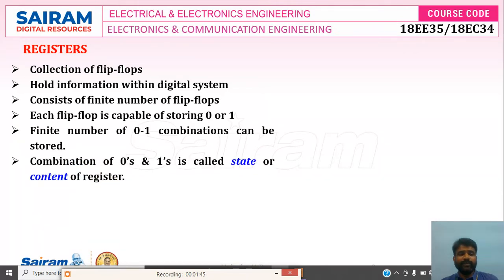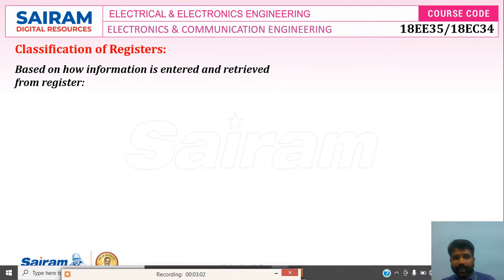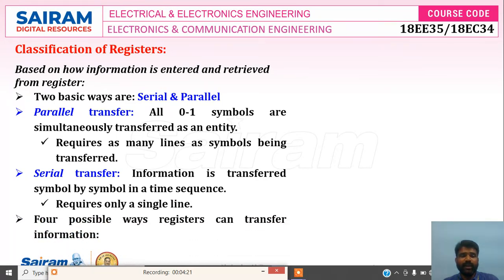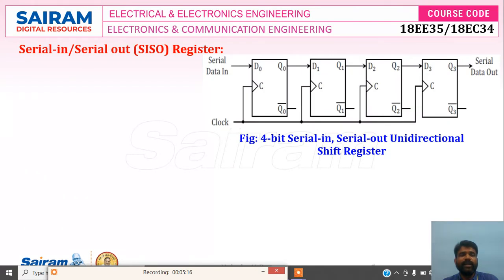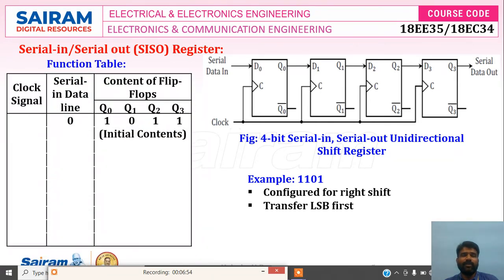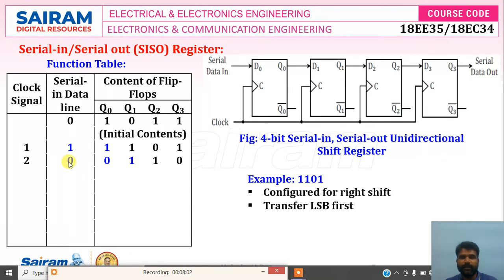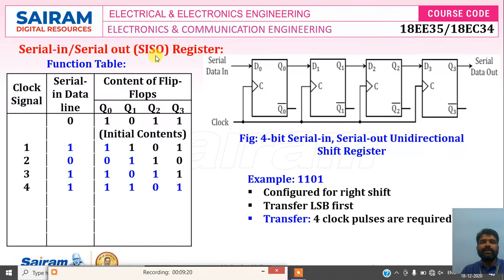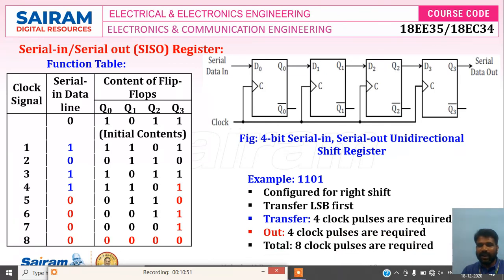Lecture Video_18EC34_Module 3_4_Halesha H R